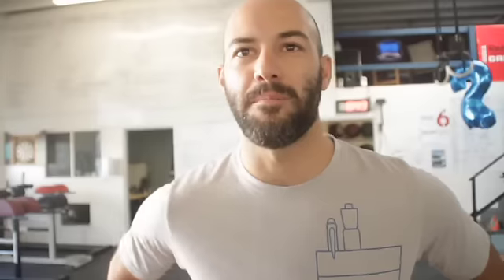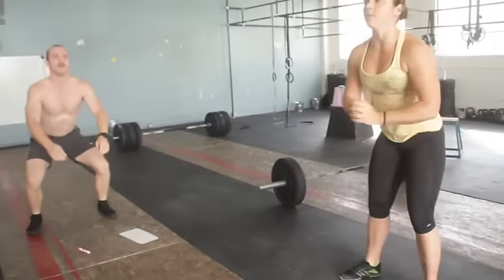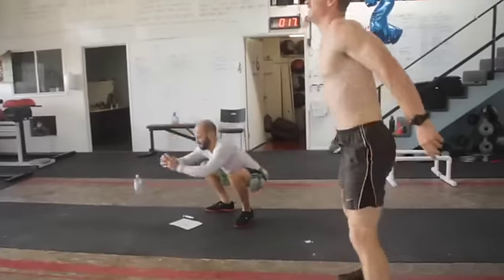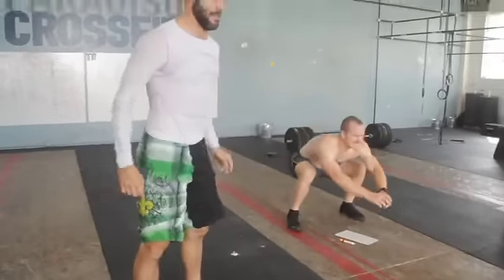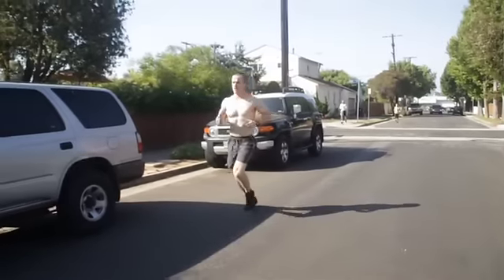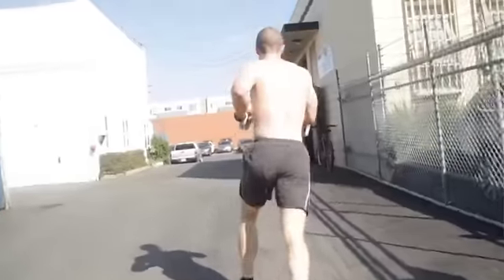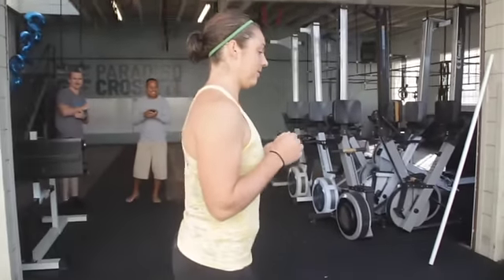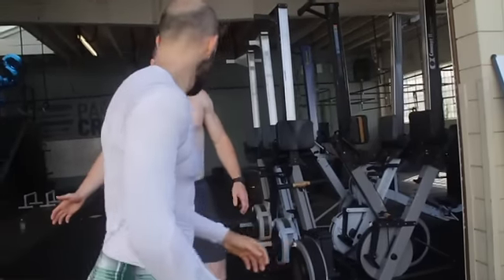CrossFit - WOD 110910 Demo with Paradiso CrossFit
Tabata "Bottom to Bottom" Squat
Run 1 mile

Clock starts for run on rising from last squat.

The Tabata Bottom to Bottom Squat is a Tabata Squat but each rep begins at the bottom and ends at the bottom. The turn around at the top is immediate - no pause. The ten-second rest for each interval is also held at the bottom of the squat as opposed to the top. Interestingly, this squat, in contrast to the "normal" Tabata squat, motivates full hip extension. Also, the ten second rests don't seem as short with this protocol!

Dave Leys 15/6:55. Post Tabata score and mile time to comments at CrossFit.com.